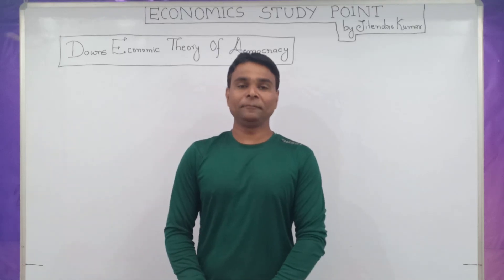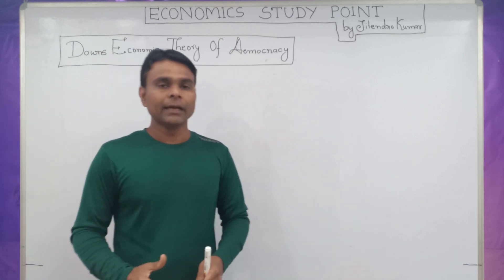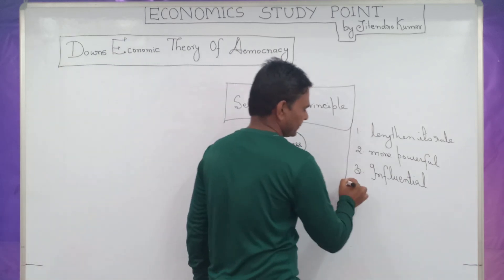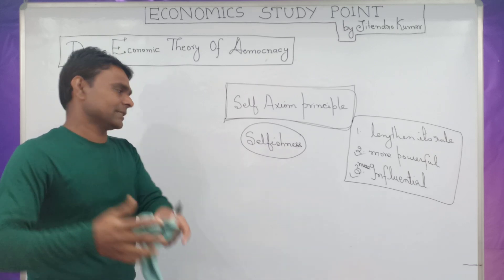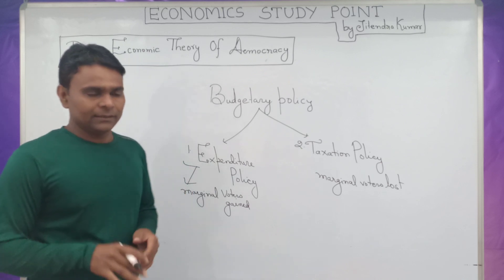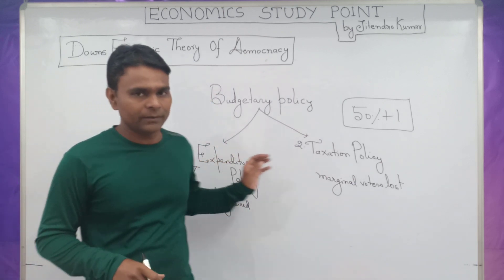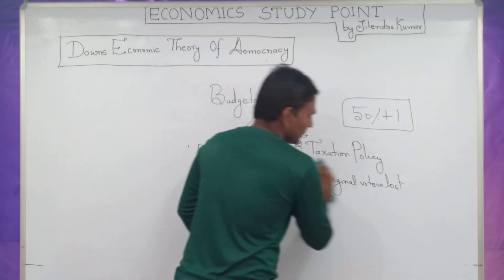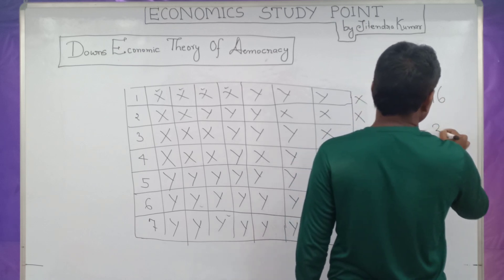Downs Economic Theory Of Democracy#ECONOMICS STUDY POINT By Jitendra Kumar#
Hi I am Jitendra Kumar. My channel name is ECONOMICS STUDY POINT By Jitendra Kumar. My WhatsApp number is 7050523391.

Under this video I have presented a easy comprehensive and complete explanation for Downs Economic Theory Of Democracy.

Thanks for visiting my channel Economics study point By Jitendra Kumar and please subscribe my channel Economics study point By Jitendra Kumar if you come first time at my channel Economics study point By Jitendra Kumar.